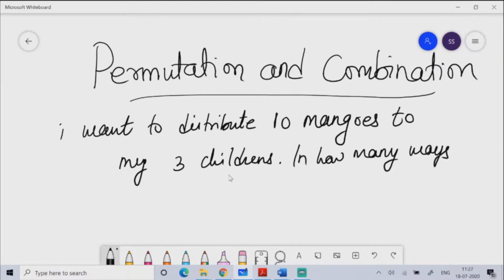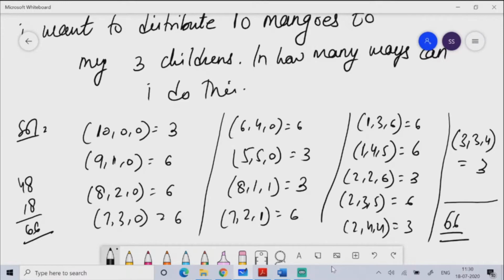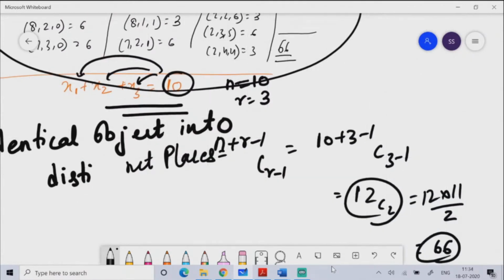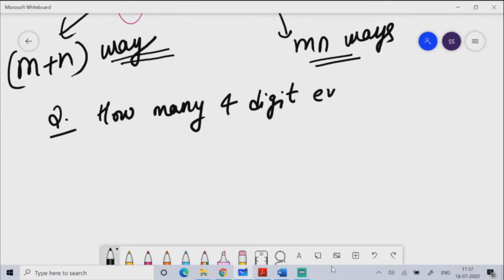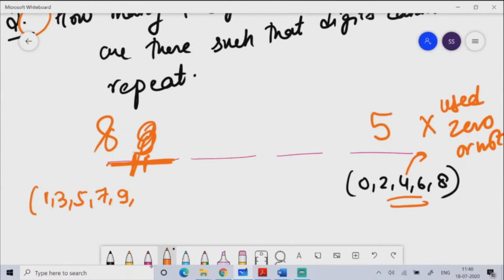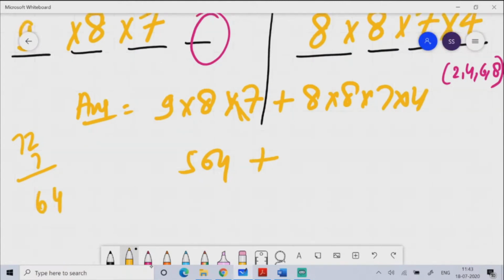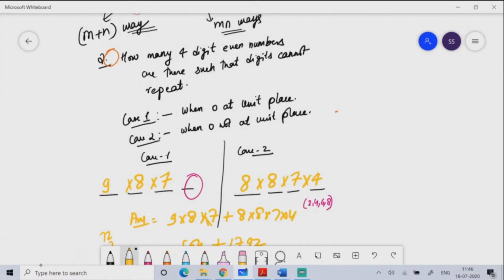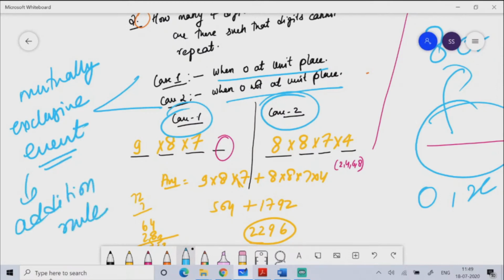Permutation and Combination P1